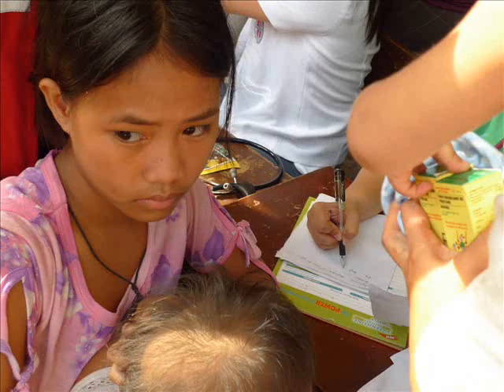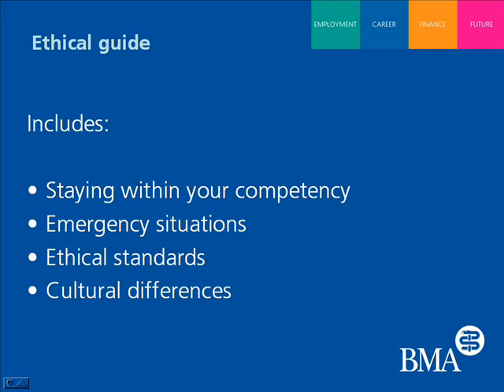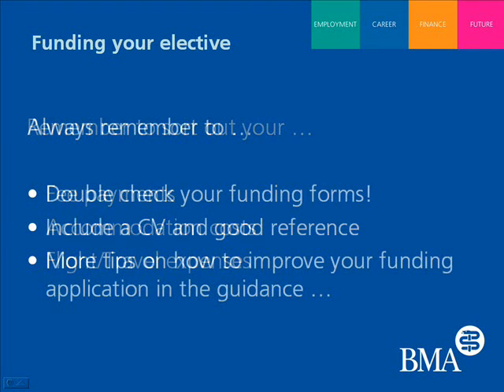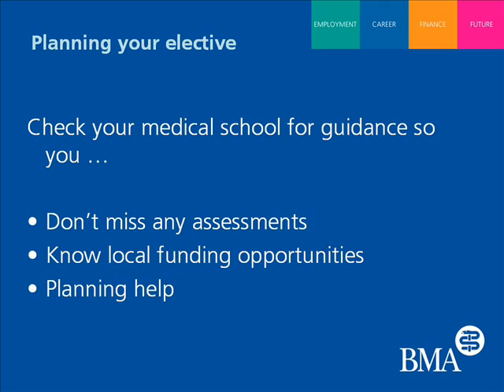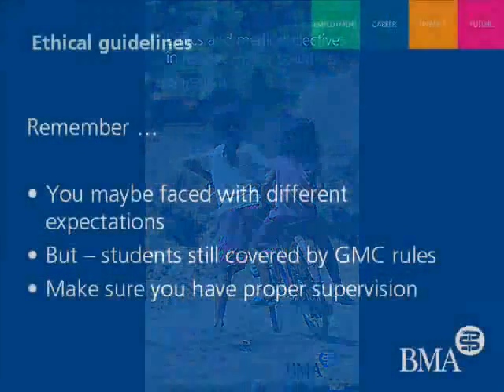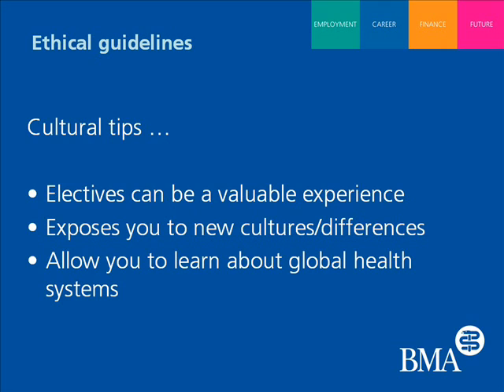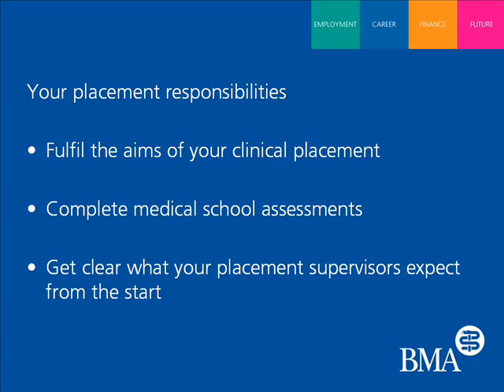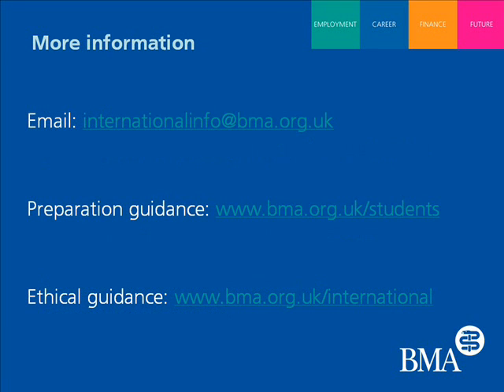Medical Electives - a guide to planning it right!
BMA (19th January 2010): Thousands of medical students head off on their elective each year in the UK to gain experience of other health systems and styles of work. But its a big undertaking, especially for those heading abroad and to low income countries. This short presentation, with audio, gives some of the main points for preparation and conduct abroad from the BMA.